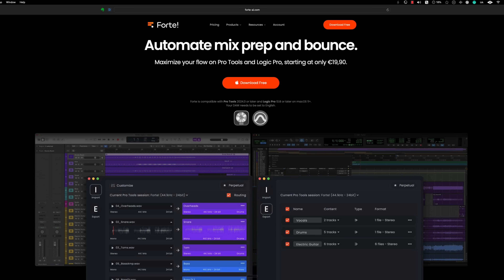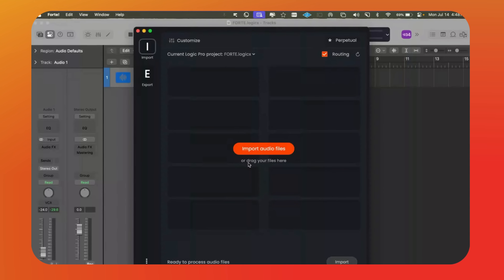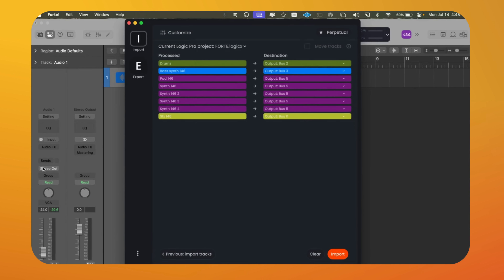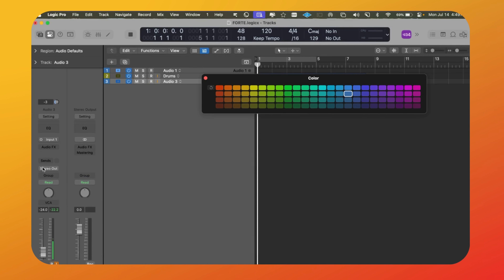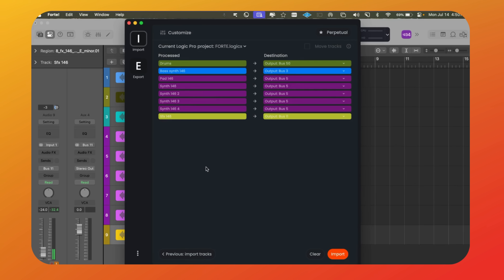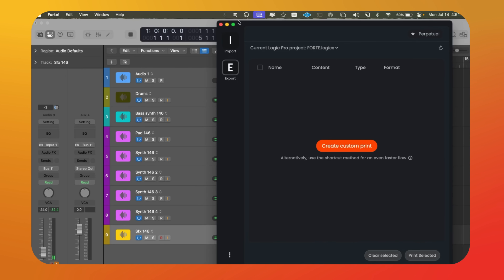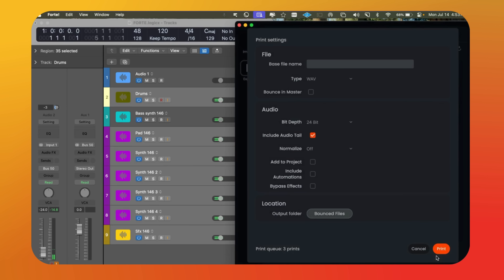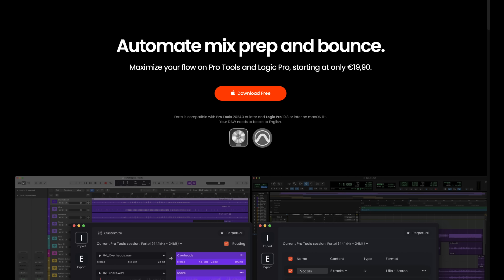Logic Pro & Pro Tools Users are Missing Out on this New Software (Could Save You Thousands💰⏳) FORTE!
I am the proud creator of the Logic Pro curriculum created for Learnquest (an Apple Training Provider).

I have created courses for other Youtube channels such as Beat Academy, Techsmith, PSP Audioware, Antares, Mixed in Key, and more.

GEAR I USE:
📷 My Camera - Sony Alpha a6400 Mirrorless Camera:

📹 My Camera Lens - Sigma 16mm f/1.4 DC DN Contemporary Lens for Sony E (402965) Black

⽴ My TriPod - JOBY GorillaPod 5K Kit. Professional Tripod

🧑‍💻 WebCamera Dongle - Elgato Cam Link 4K, External Camera Capture Card

🚠 Softube Console 1 Stand - Vesa Mount:

🎤 My Podcast Mic - Shure SM7B Dynamic Podcast Vocal Microphone:

🔉 My 2nd Ref Monitors: IK Multimedia iLoud Micro Monitor

🎛️  My Streamdeck - Elgato USB-C Stream Deck

🎹 My Midi Controller - AKAI Professional MPK Mini MK3

🎙️ My USB Mic - Solid State Logic SSL CONNEX, Portable USB Microphone. Conferencing, Content Creation, Live Streaming, Music Recording on PC/Mac,

🎰 My Midi Interface: iConnectivity Interface

🎧 My Headphones - Sennheiser Consumer Audio HD 650

eddie grey music production logic pro music licensing